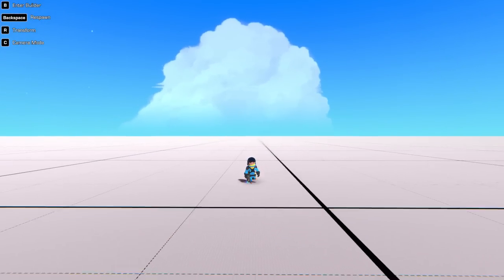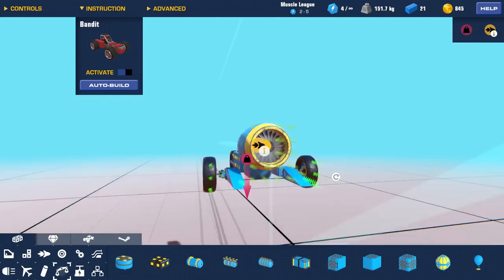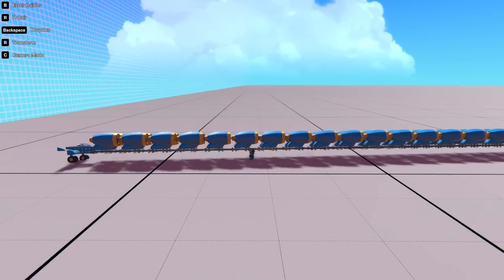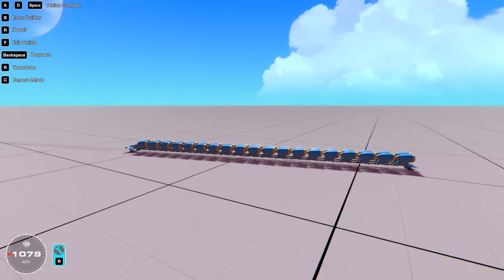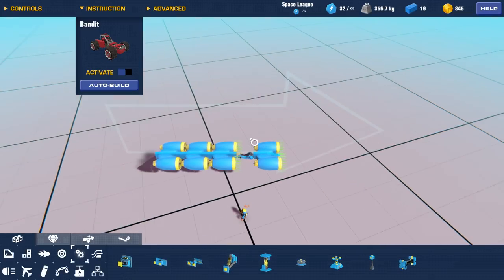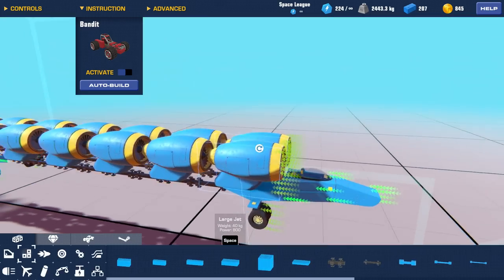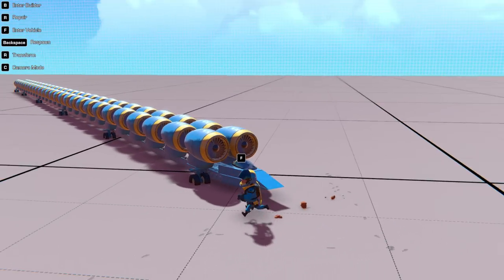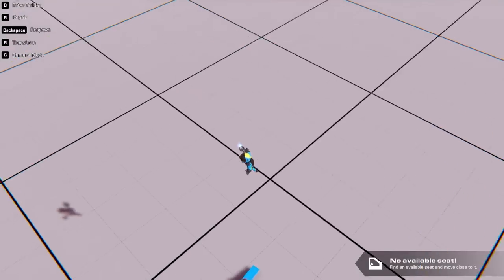Using Only NEW Large Jets to go SUPERSONIC!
Hey everyone! I guess it's time to go SUPERSONIC for the second time! :) With the addition of 3 new propulsion sources in the 1.6 update I decided to try and break the sound barrier with each one! In this video I chose the new large jet as the engine of choice and boy did things get a little ridiculous! This was a fun challenge and I had an absolute blast doing it so let me know in the comments below what you thought and I hope you enjoyed watching this as much as I enjoyed playing it!